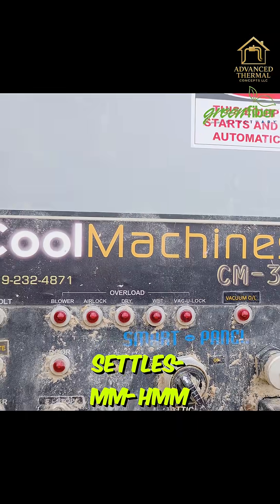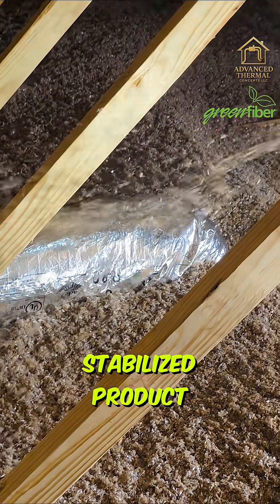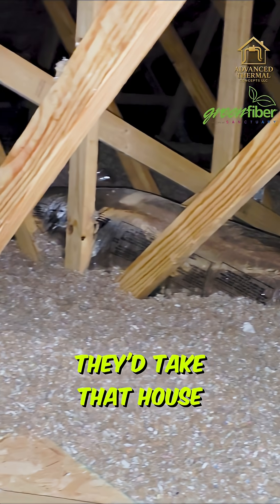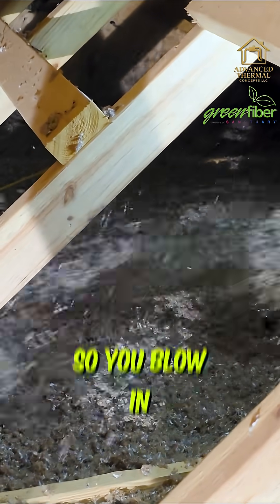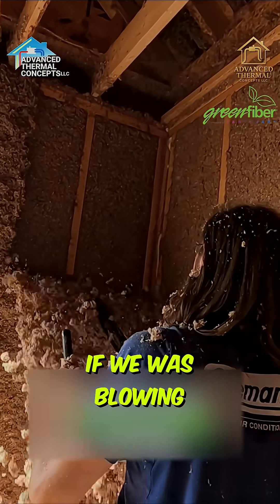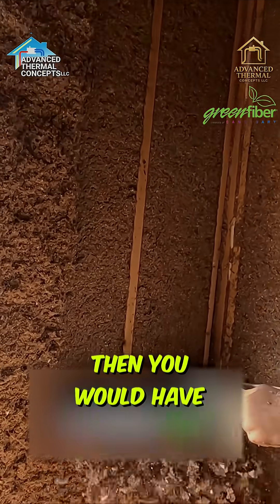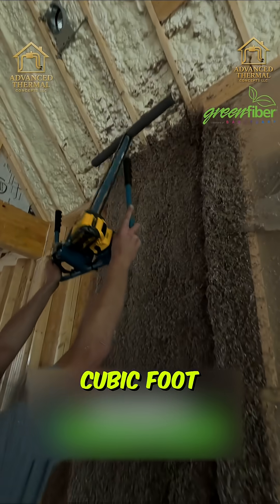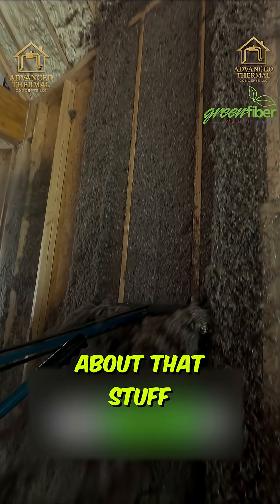Cellulose Insulation Myths BUSTED!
We’re debunking one of the biggest misconceptions in the insulation world: “Cellulose settles too much.”
Here’s the truth ⬇️

Cellulose does not settle in walls when it’s installed correctly. Wall spray applications are packed at over 3 lbs per cubic foot, giving it the density needed to stay locked in place permanently.

In an attic, cellulose will settle slightly, but only because attics use a different application method. That’s why we install Greenfiber stabilized cellulose, which contains a cornstarch-based binder that acts like a glue. This was originally developed for manufactured homes so insulation wouldn’t settle while traveling down the highway!

We blow just under 12 inches of stabilized cellulose, so it naturally settles to around 10.5 inches exactly where it should be. Dry-blown cellulose settles more, which is why stabilized product is crucial for performance and longevity.

Why it matters:
✔️ Proper density prevents wall settling
✔️ Stabilized formulas reduce attic settling
✔️ Better coverage = lower utility bills
✔️ Cleaner installs when you use the right equipment
✔️ Healthier, quieter, more efficient homes

If you want cellulose installed RIGHT — with the right density, the right product, and the right equipment — we’ve got you covered.

Advanced Thermal Concepts Smart installs. Science-backed results.